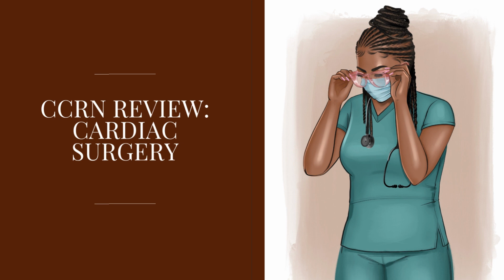CCRN review: Cardiac surgery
Cardiac surgery CCRN audio review  for nurses taking the ccrn examination in the United States